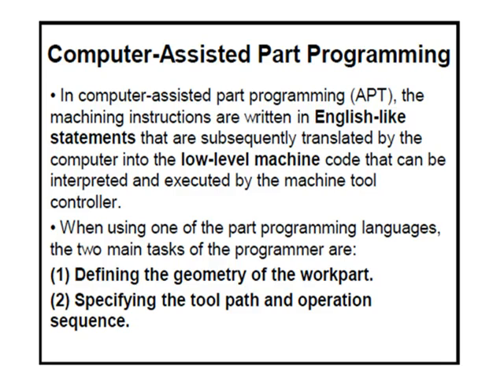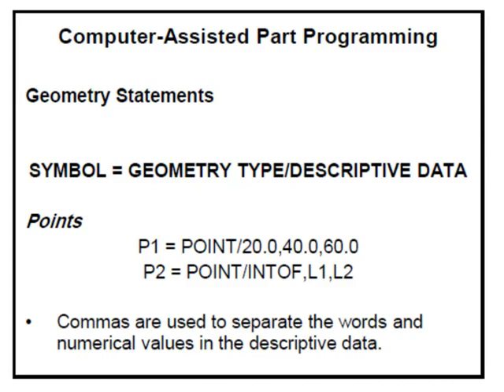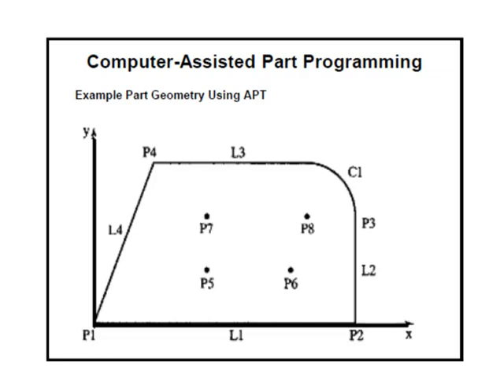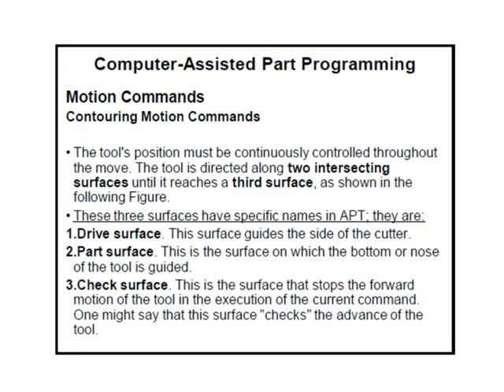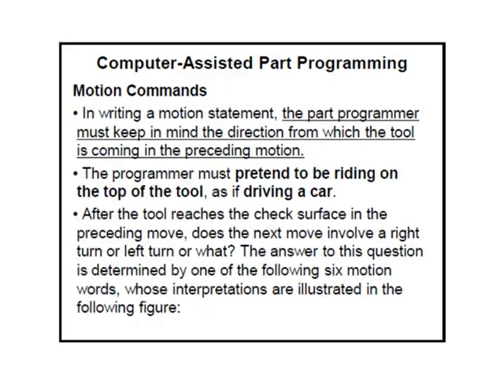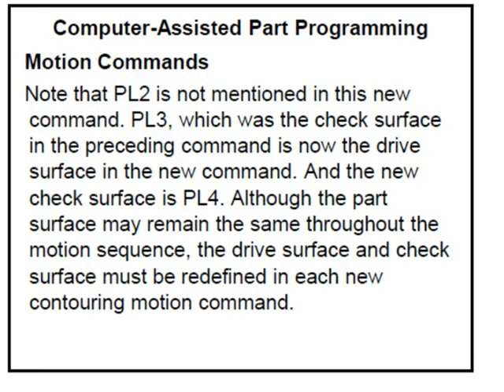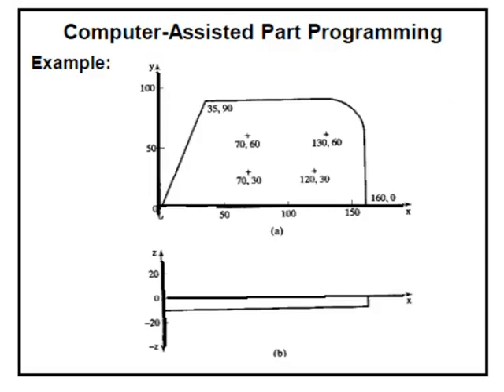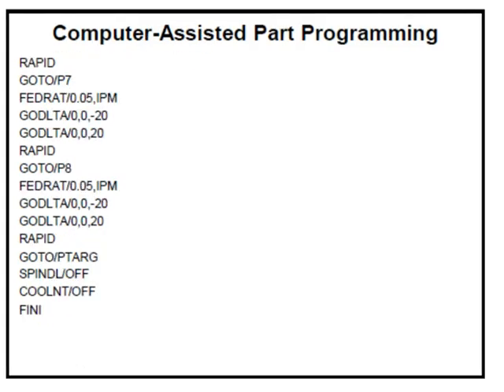introduction to CNC programming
This video is about CNC programming